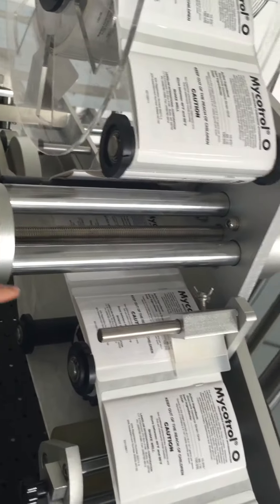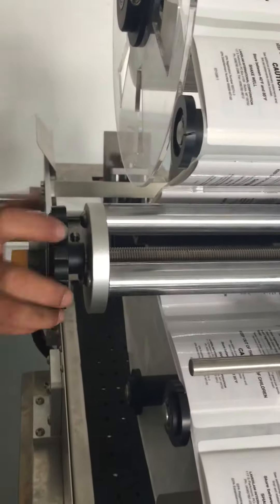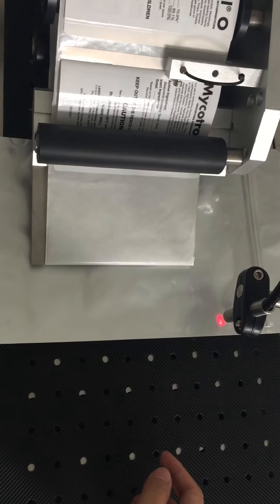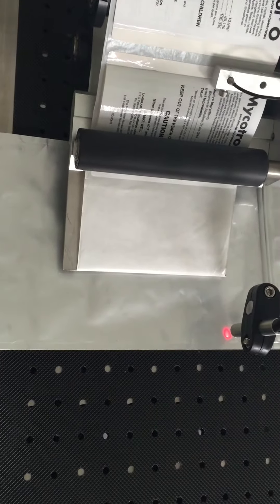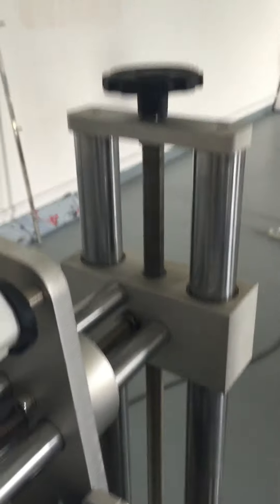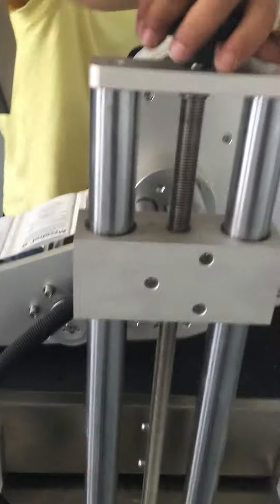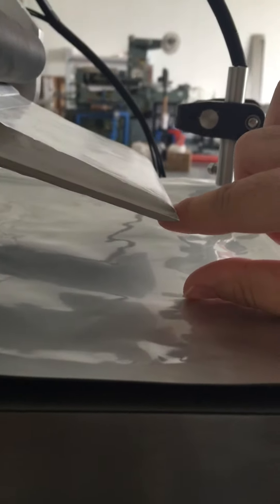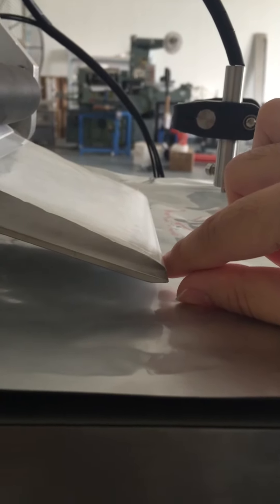how to make label mechanism adjustment